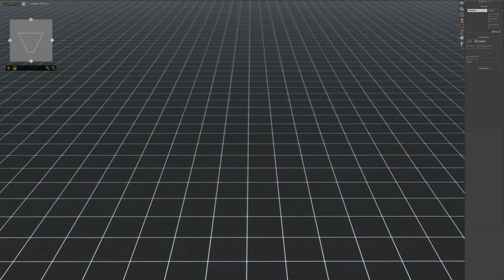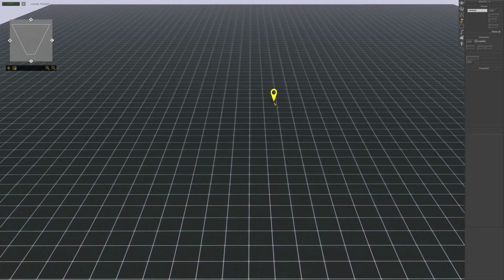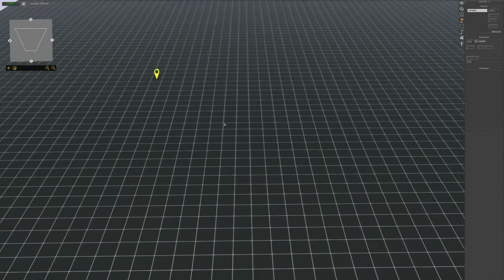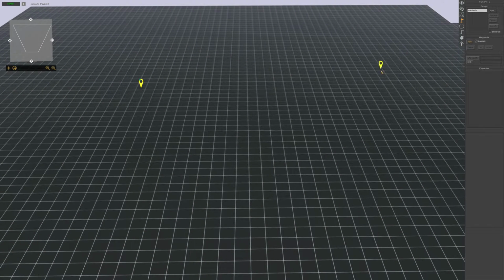How to script off-map artillery | Gem Editor Tutorial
This method also works for the previous titles of the series.
More tutorials at the end of the video.